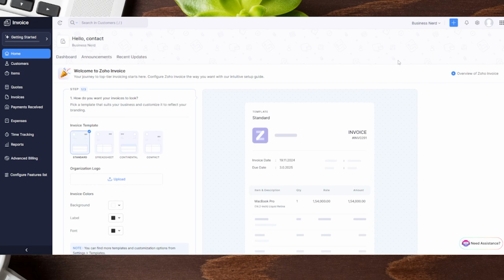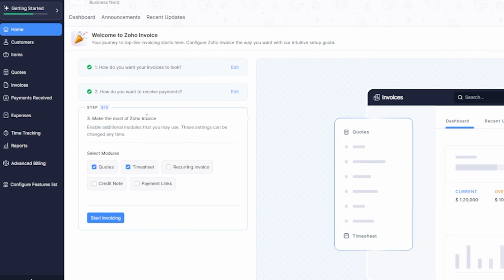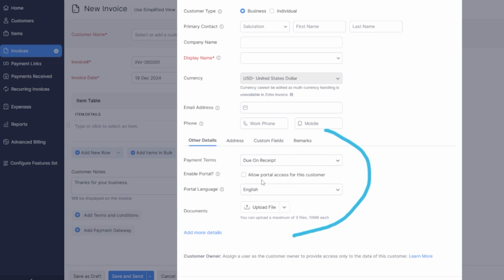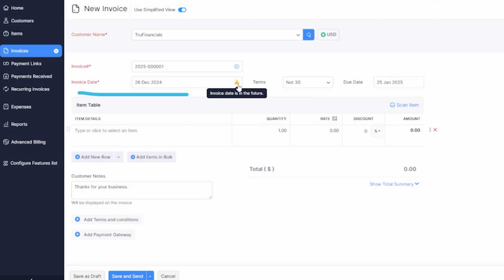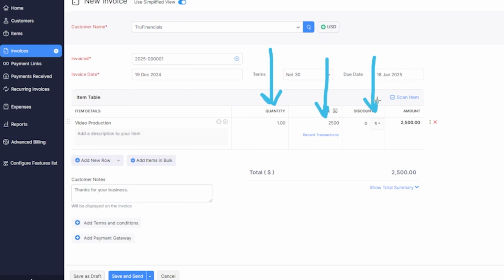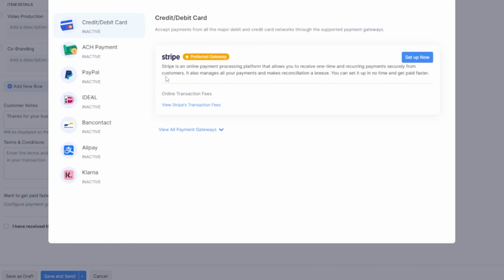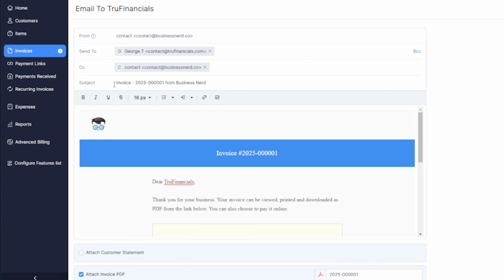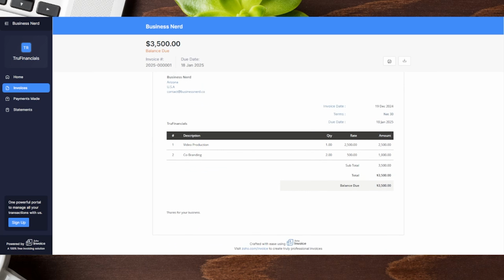How to Make Your First Invoice on Zoho Invoice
👉 Learn how to create your first invoice with Zoho Invoice